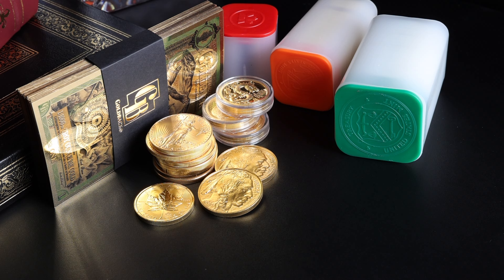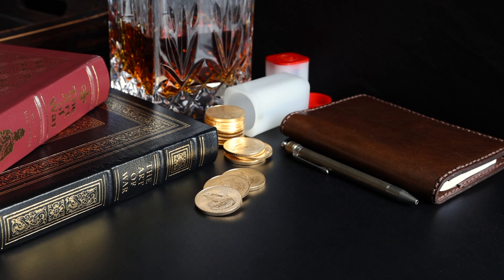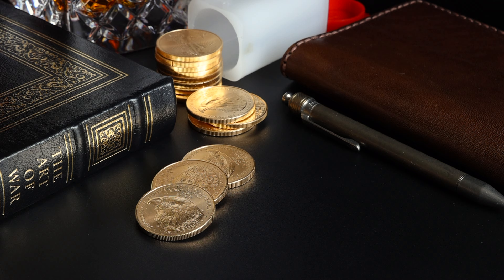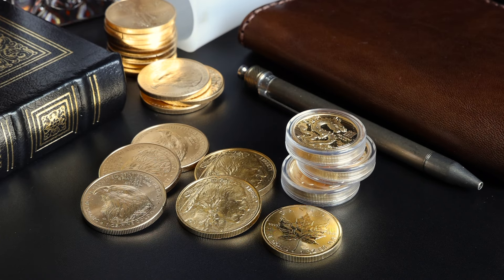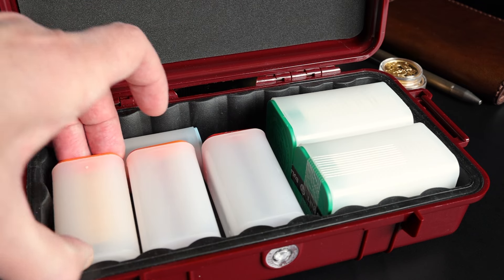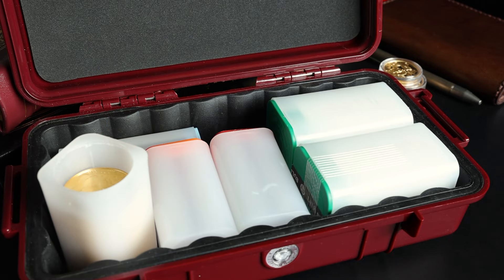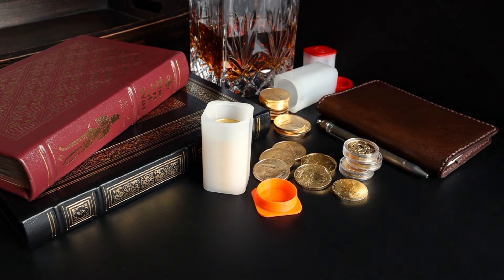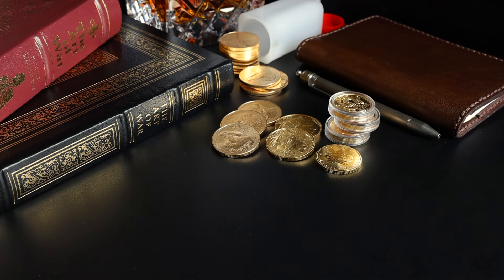Before You Start Stacking Gold...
Gold is pushing new all-time-highs again, so let’s talk strategy. Here are a few tips to consider before you start stacking gold OR a few things to consider as you're continuing to stack.

CAPSULES, CASES & SUPPLIES
▸ Capsules for Gold Eagles, Buffalos, etc. (32mm)
▸ Capsules + Tube (32mm)
▸ Capsules for Gold Maple Leafs (30mm)
▸ Capsules for 1/2 oz Gold Eagles
▸ Capsules for 1/4 oz Gold Eagles, etc. (22mm)
▸ Capsules + Tube (22mm)
▸ Capsules for 1/10 oz Gold Eagles, etc.
▸ Pelican Micro Case
▸ Theory11 Playing Cards
▸ Field Notes Notebooks
▸ Digital Scale

IF YOU'D LIKE TO GET IN TOUCH

I don't ask you to message me in comments or on other platforms.

If companies, products or stocks are mentioned, I may receive payment or other consideration. DO NOT make buying or selling decisions based on these videos. It is your responsibility to do your own research and verify all information. If you need advice, please seek out a qualified professional.

I will NEVER ask you to send me money to trade or invest for you. Please report any suspicious emails or fake social media profiles claiming to be me.

Thank you. I appreciate your support!